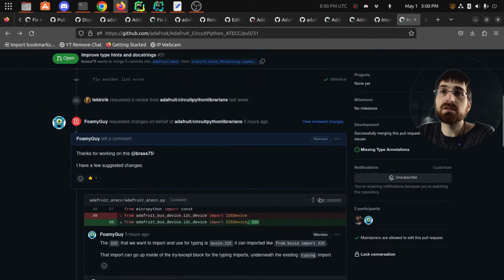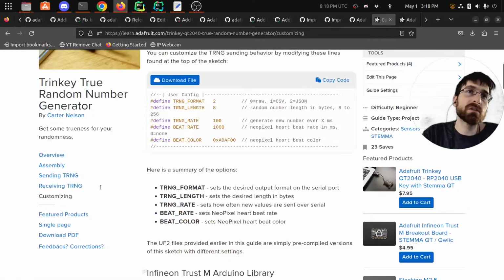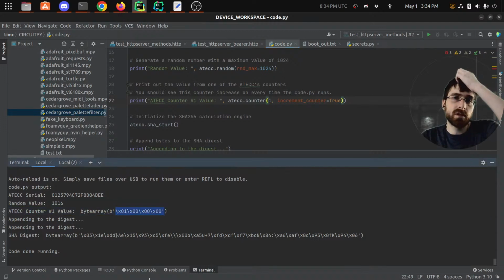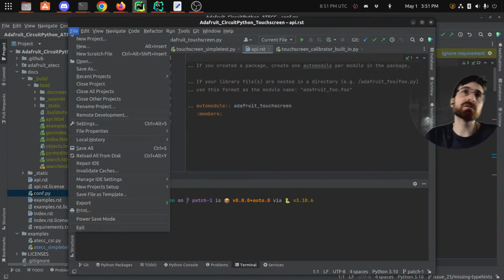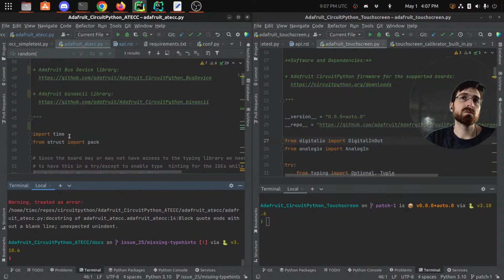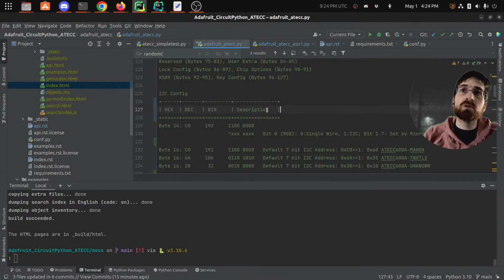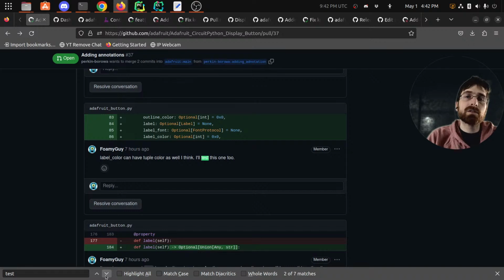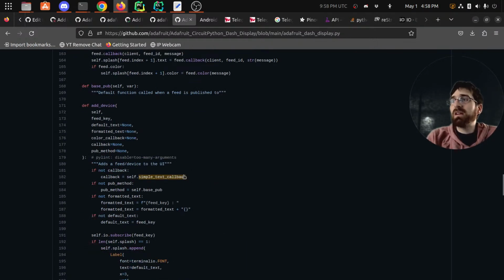CircuitPython - PR Reviews & Testing Then Non-Blocking Marquee for 14x4 Segments